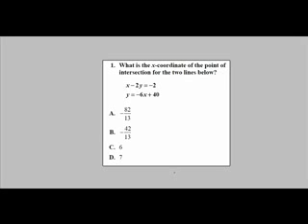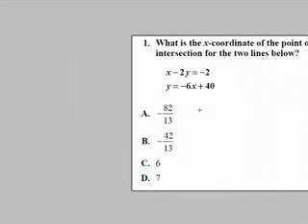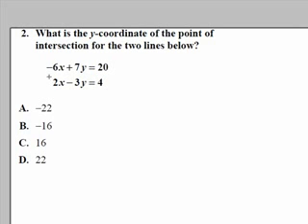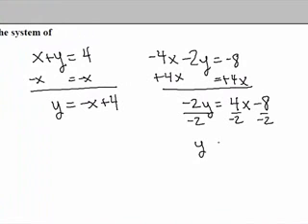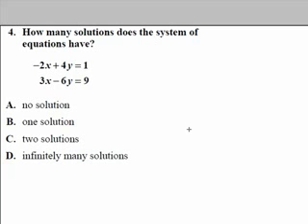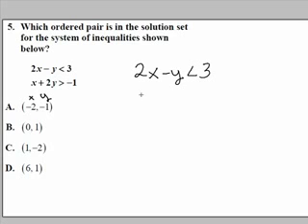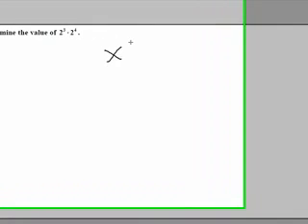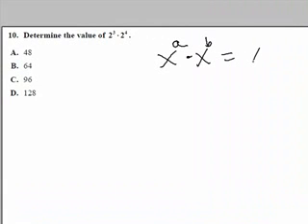Review for Final Exam